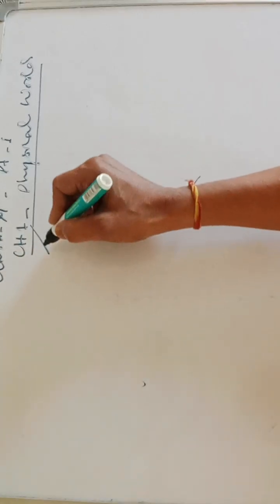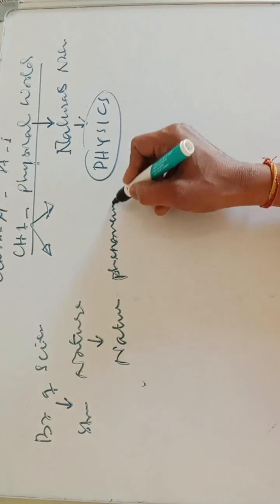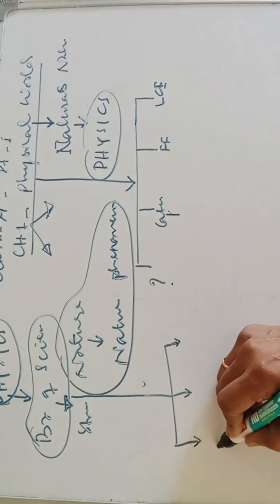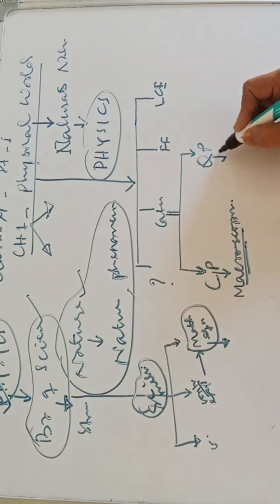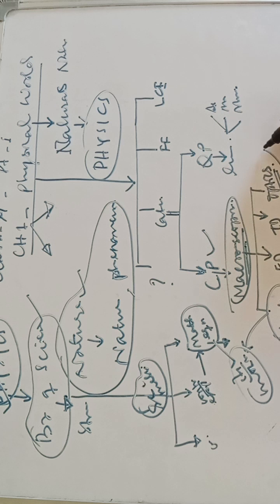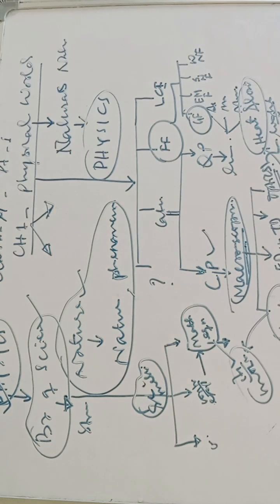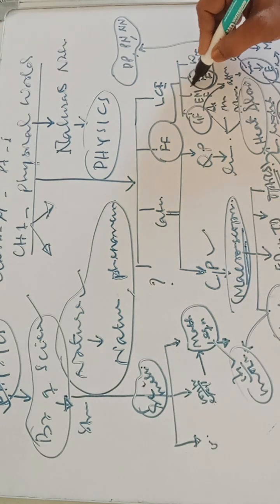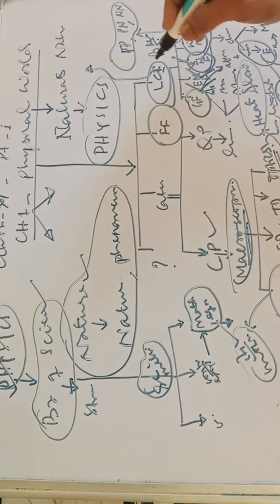Lect 0B : INTRODUCTION 2 : CLASS XI PHYSICS : CBSE / CHSE